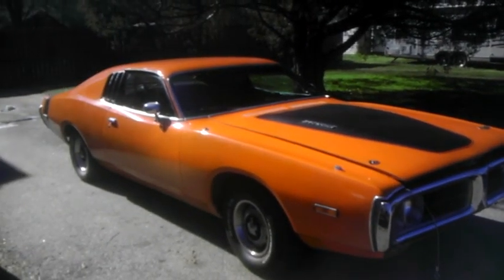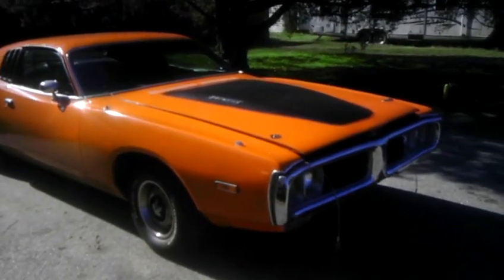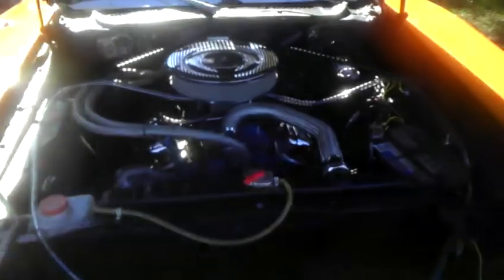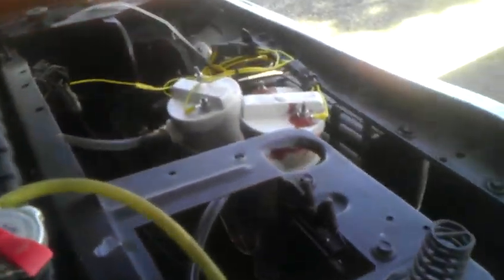1974 Dodge Charger Hybrid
1974 Charger hybrid. This classic Mopar sports a 5.2 liter V-8, 4 barrel carb, 4 speed manual transmission and DUAL HYDROGEN BOOSTERS.